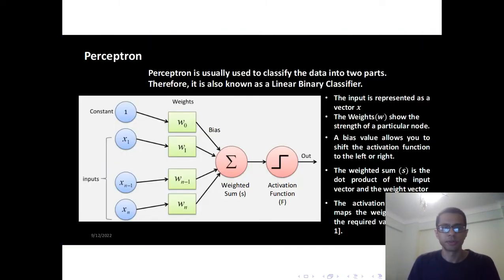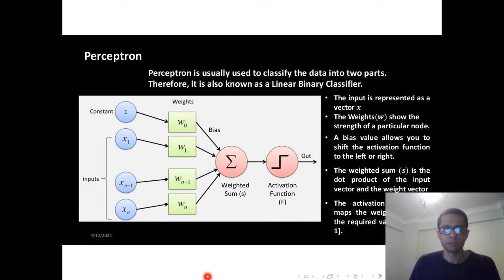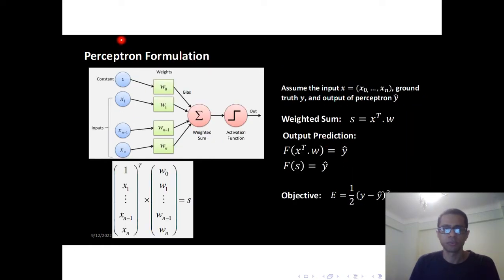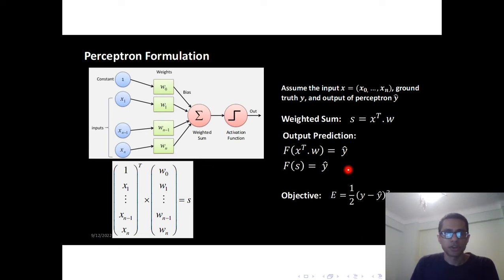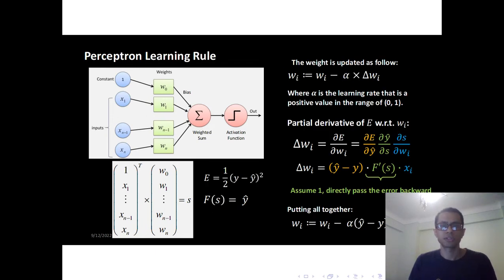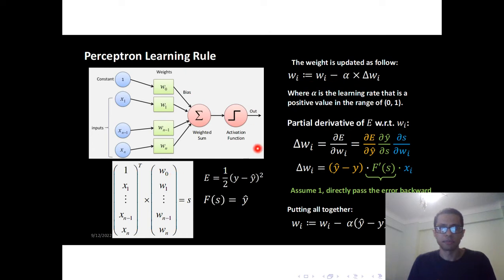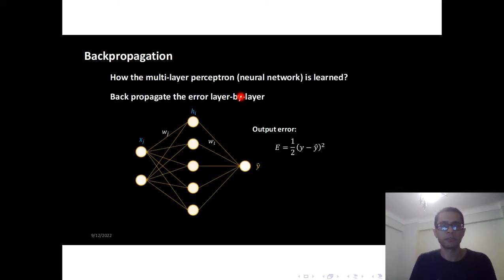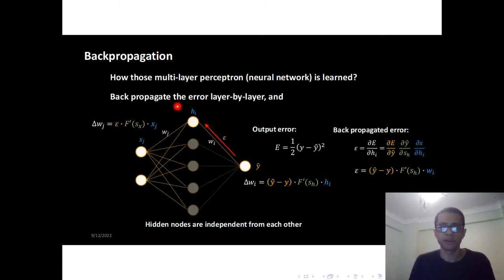Neural Networks Explained in Five Minutes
In this video, we will talk about neural networks. First, we will briefly introduce the perceptron, which is the building block of the neural network. Then, we will explain how the neural network is trained.